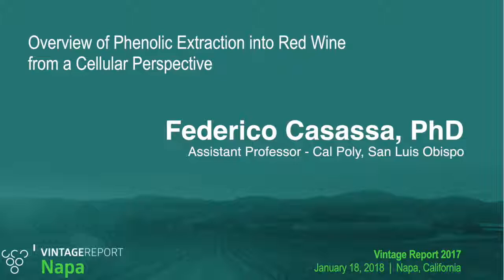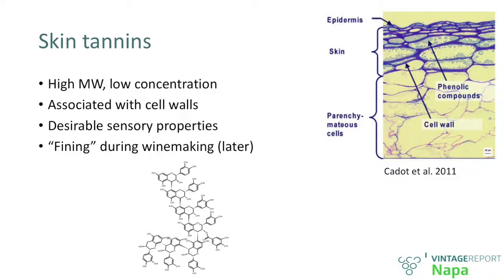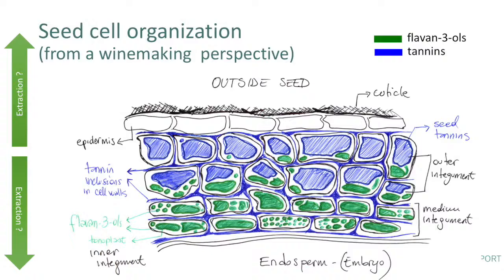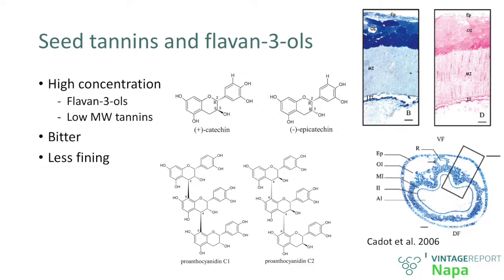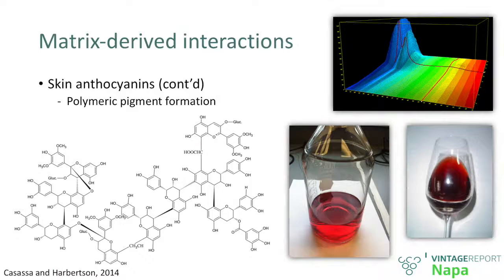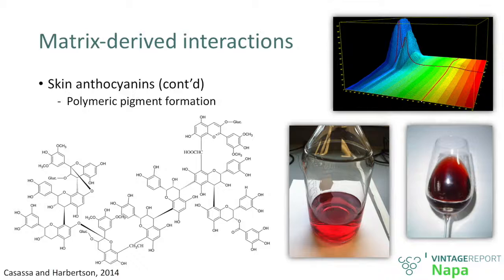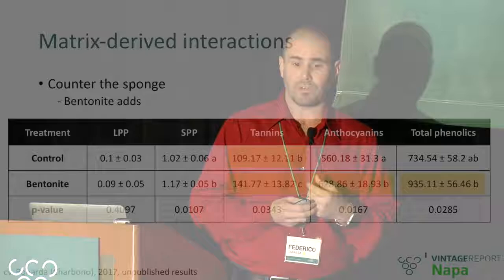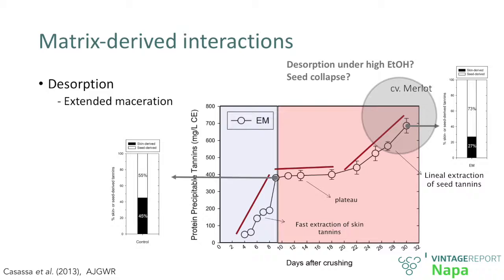Napa 2017 - Federico Casassa - Phenolic Extraction into Red Wine